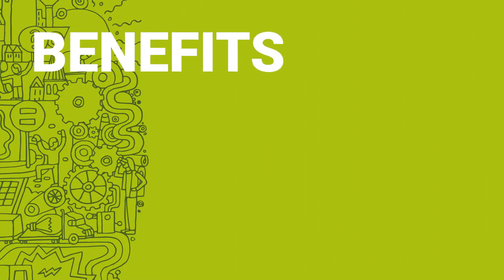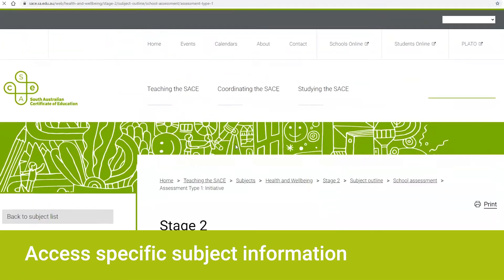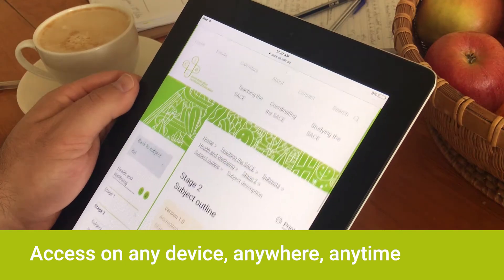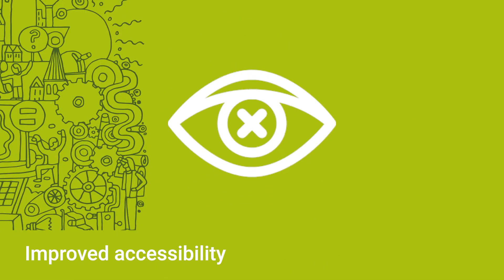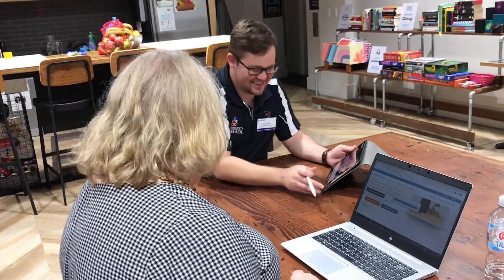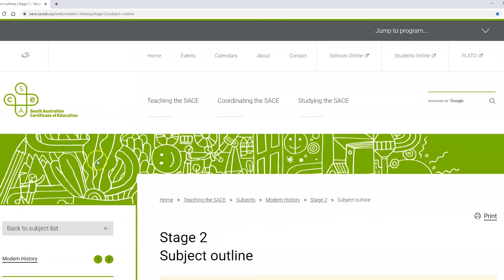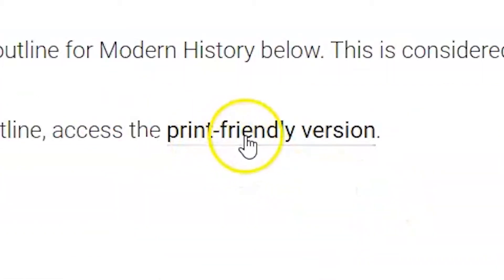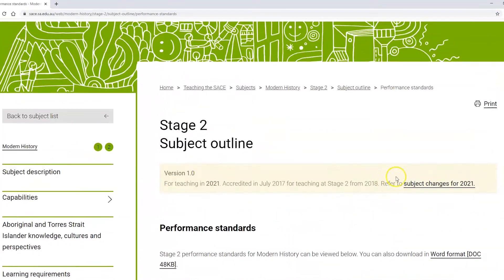Subject outlines online | transitioning to digital content